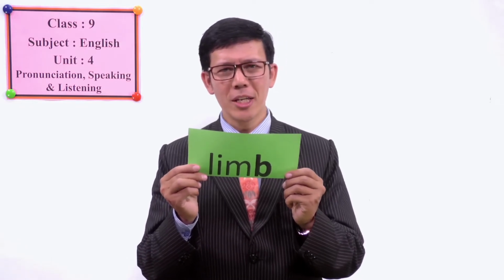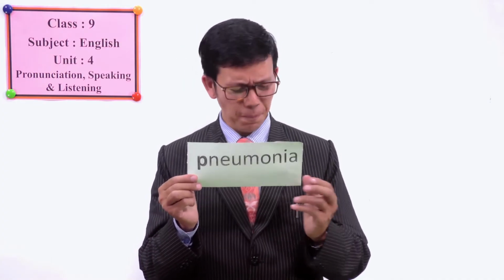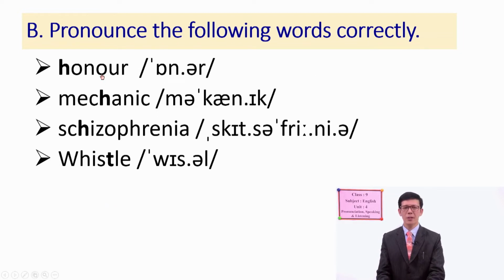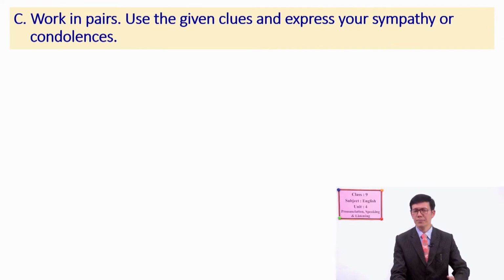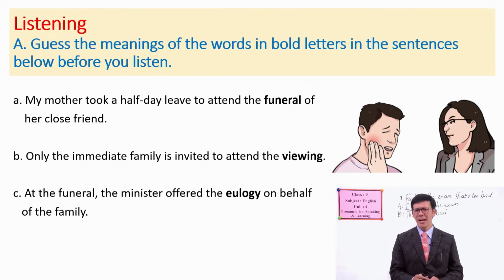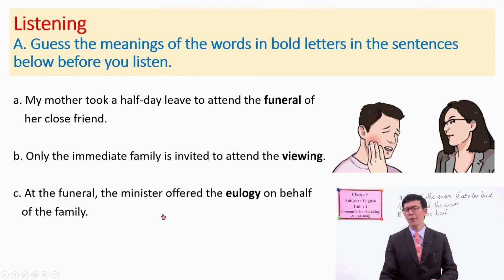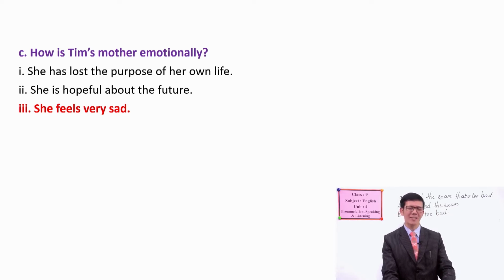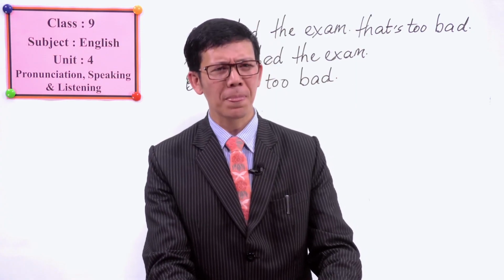17 Class 9 English Unit 4 Pronunciation, Speaking and Listening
Class 9
English
Unit 4 Pronunciation, Speaking and Listening

सानोठिमी, भक्तपुर
© Center For Education and Human Resource Development
Sanothimi, Bhaktapur